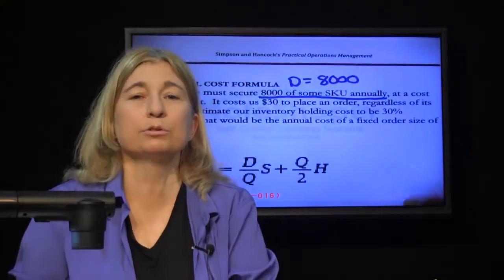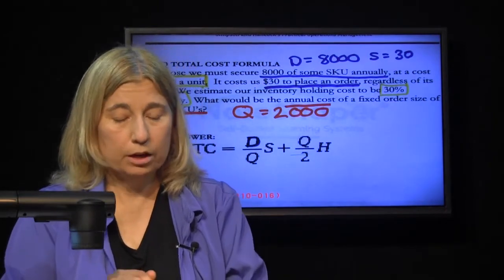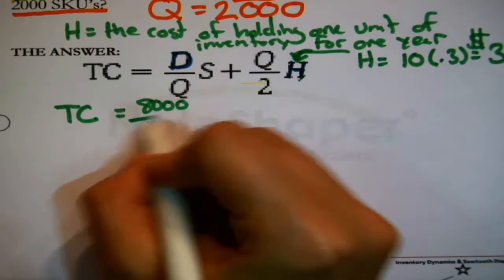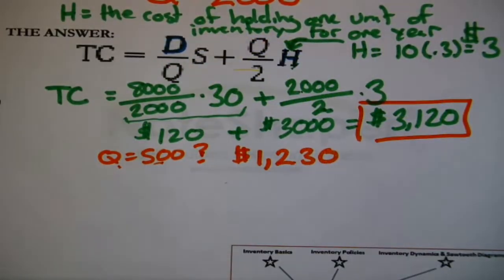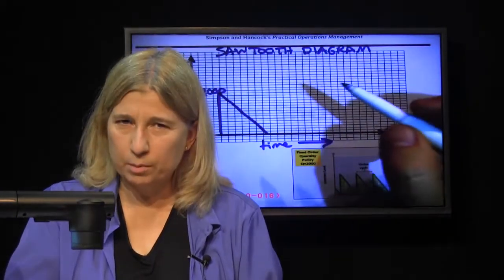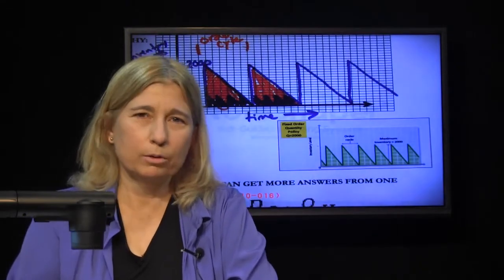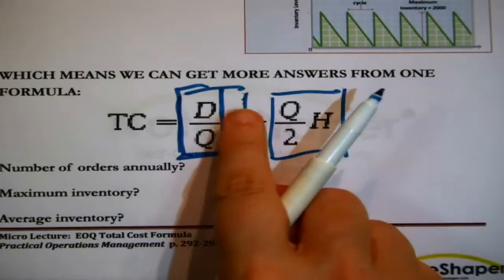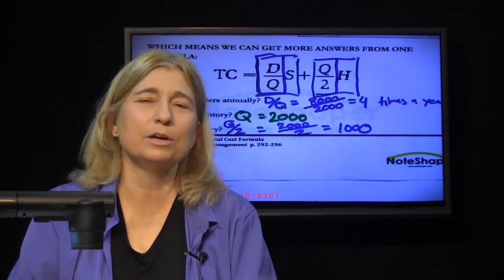Practical Operations Management, Ch 10, Inventory Management, Micro Lecture, EOQ Total Cost Formula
Micro Lectures explain a specific term through a worked example.
Download the Note Frame from noteshaper.com Practical Operations Management 2nd Edition, Chapter 10, Inventory Management, Micro Lecture.